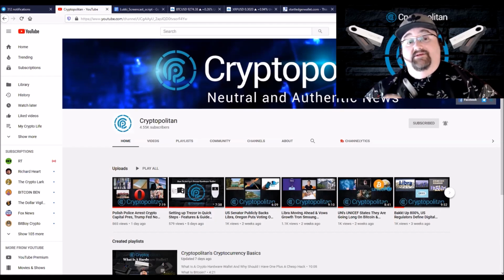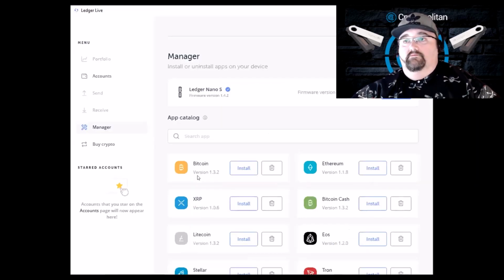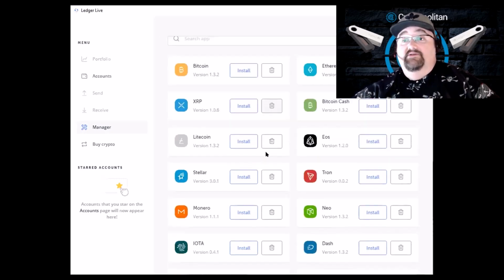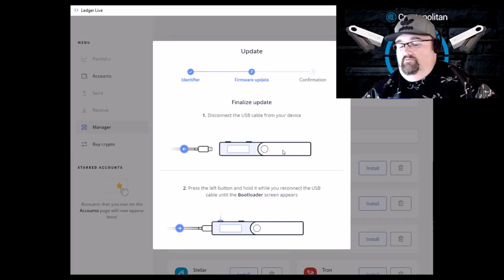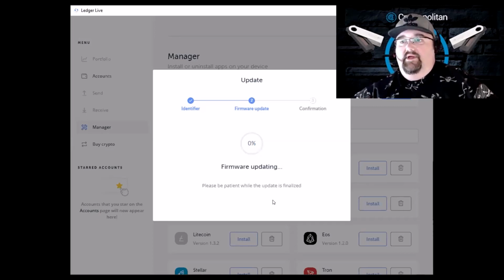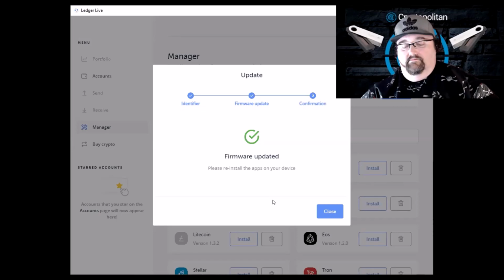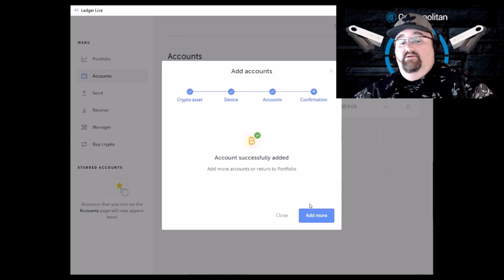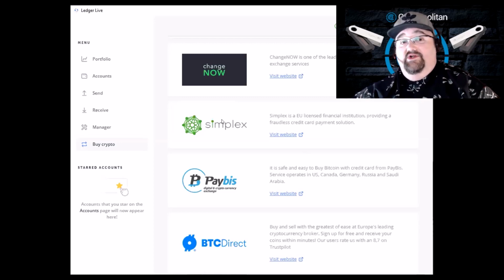Setting up Ledger Wallet for first time? Watch this!!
Today we talk about one of the best hardware wallets for bitcoin and cryptocurrency - Ledger Nano S. Our video expert Sean explains the best features of the wallet and step by step process to set it up.

Ledger Nano S is a great device when it comes to storing your valuable digital currency. It can store multiple coins with great ease in just a few clicks.

Let's check out why it has so much hype in the crypto world, and is it really worth it?